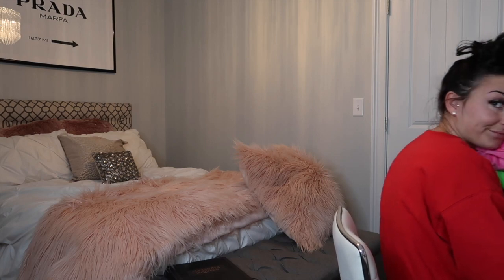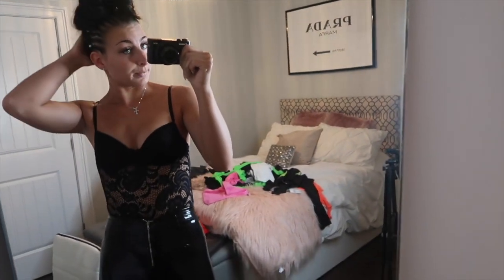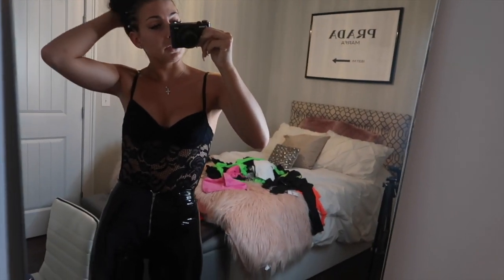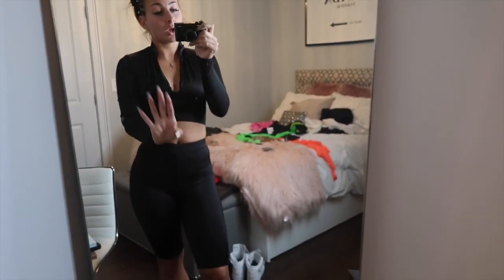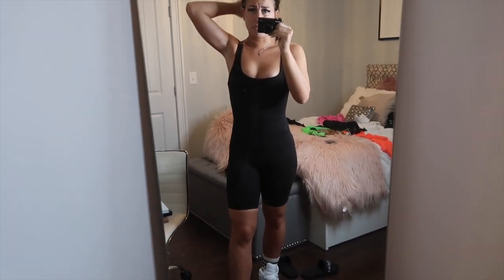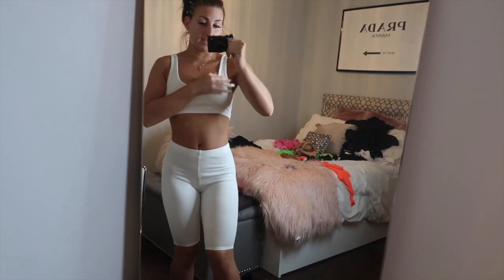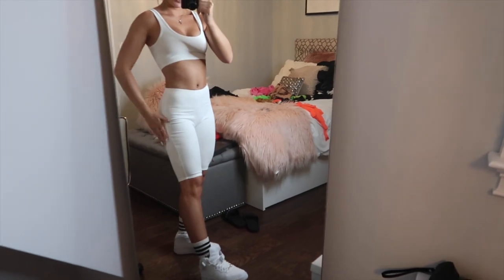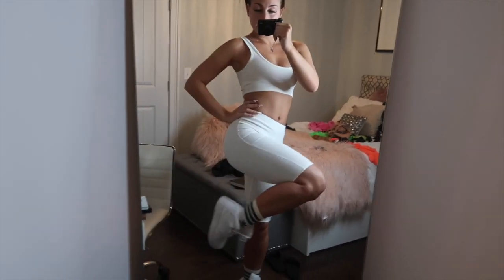Current Spring Favs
Links to looks-
Look 1-
Black vinyl pants (not the exact ones because they don't sell them anymore)